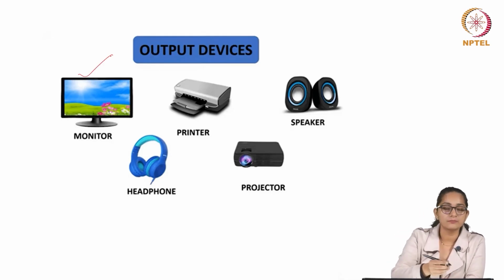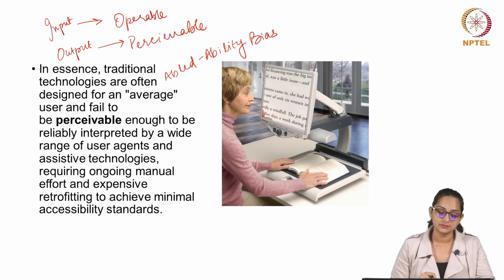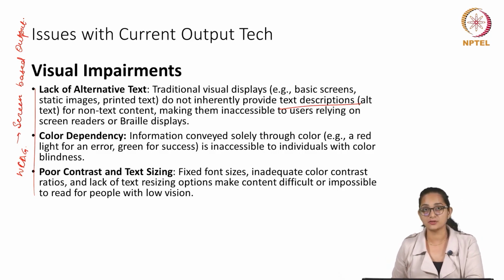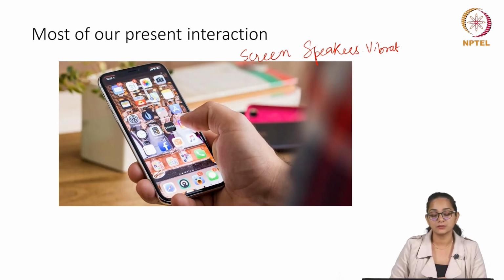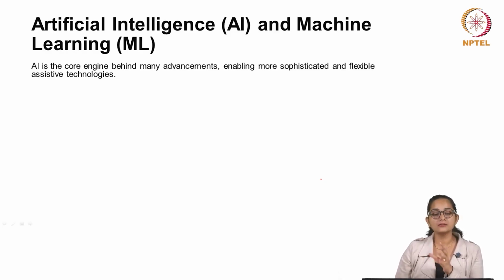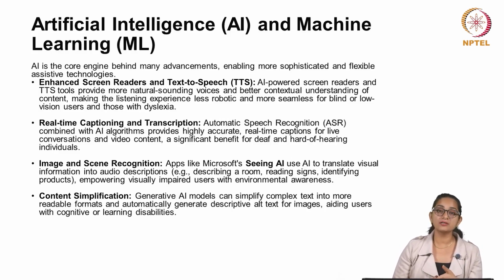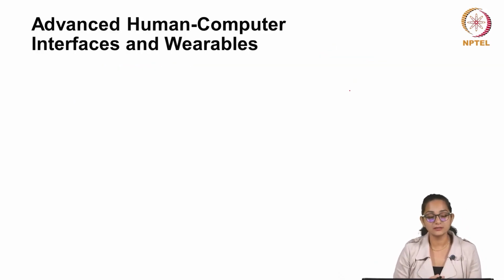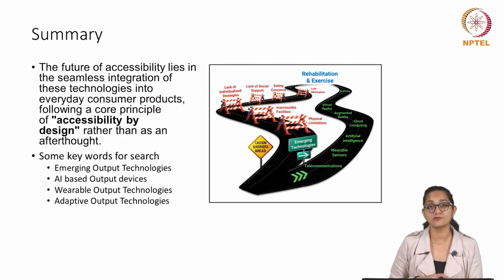Lec24: Emerging Output Technologies